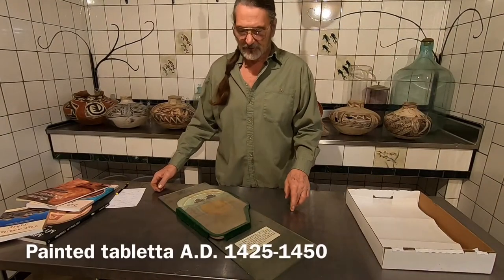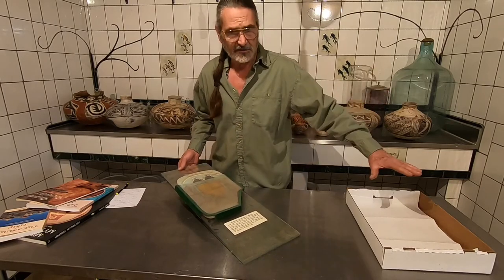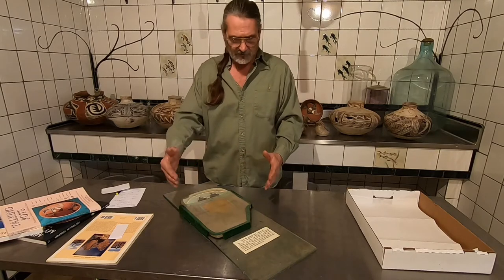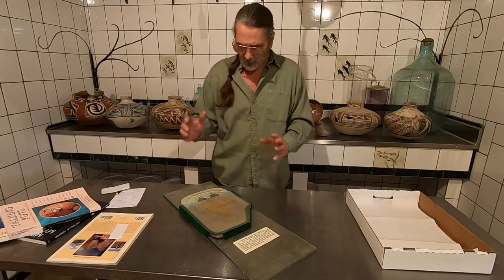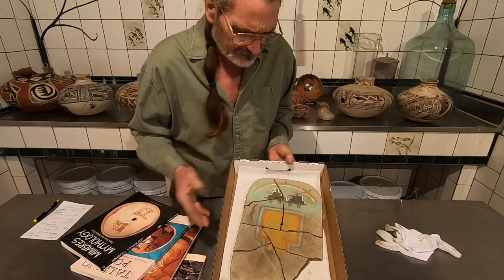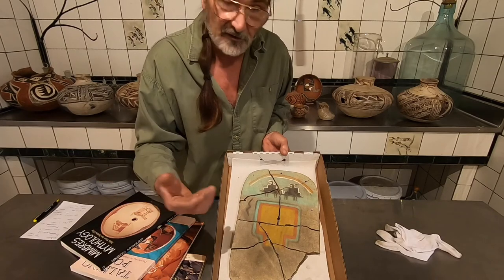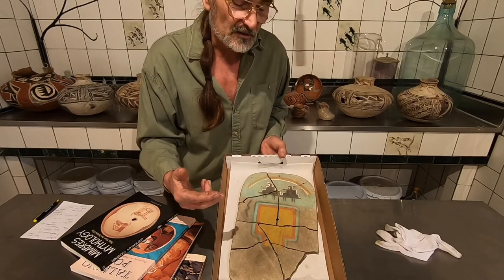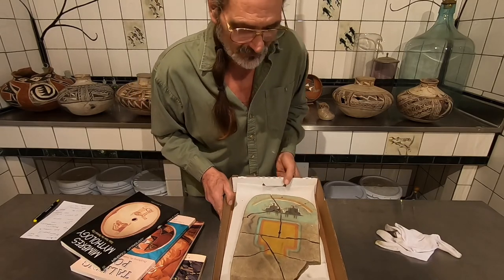Artifact, Prehistoric Southwest Painted Stone Tabletta with Symbols. Restoration and Curation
Prehistoric stone tabletta with painted symbols representing rainbow, clouds, lightning, rain, and house.  One of only four known to exist.  Removing the artifact from an old museum display and returning it to a non-acid light free environment.
The house symbol is one of the first pictographs to become an actual letter of a true alphabet.  This symbol along with water symbols, through the Rebus principle, evolves into one of the first letters.  Proto Canaanite and Egyptian are two of the earliest examples known.